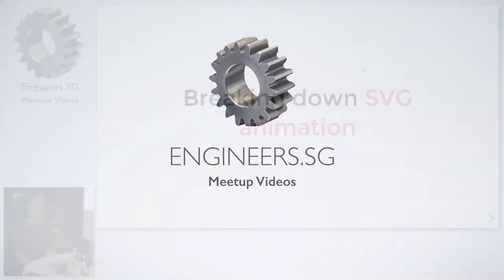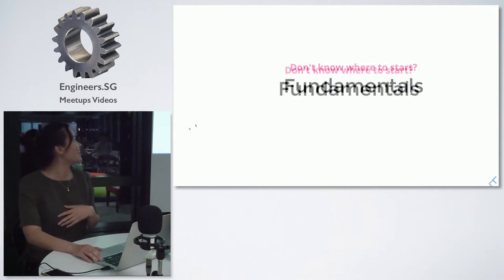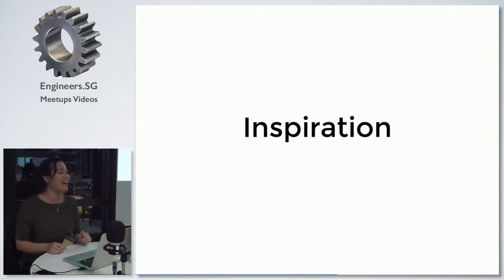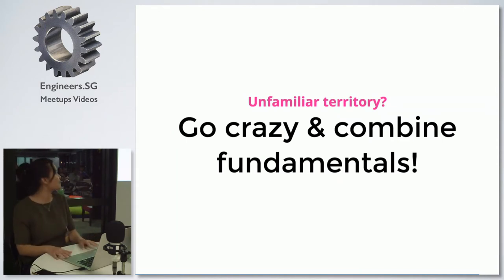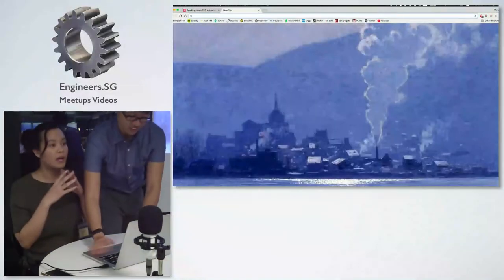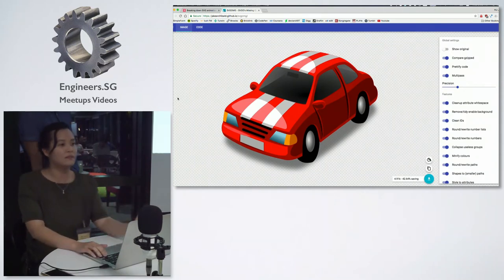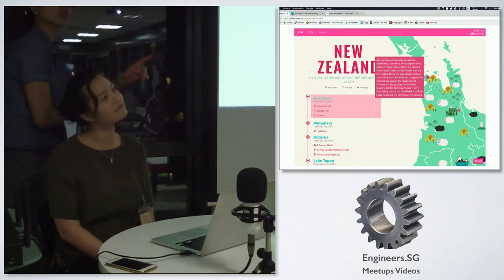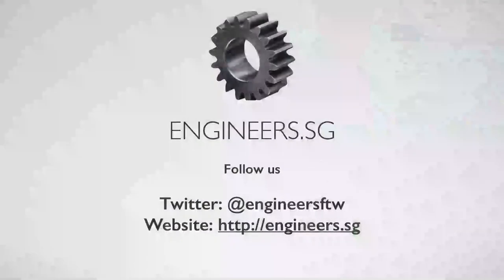Breaking down SVG animations - Talk.CSS #18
Speaker: Aysha Anggraini

If you've always thought SVG animations are cool but seem hard to do, Aysha's going to show you how they're really not as complicated as you'd expect. Plus, she made a fantastic thing!